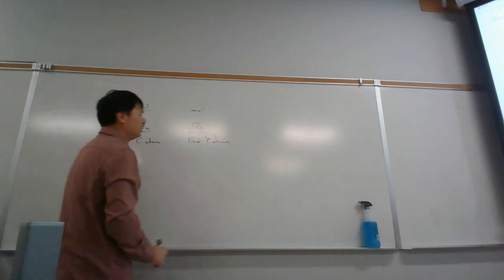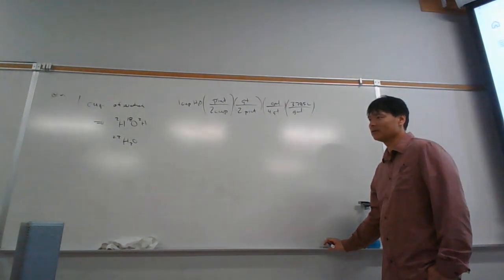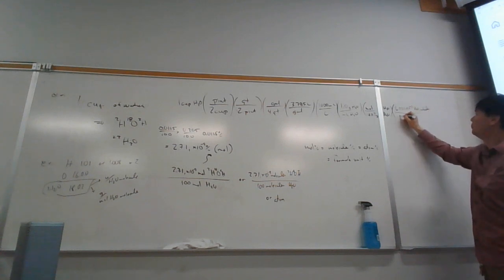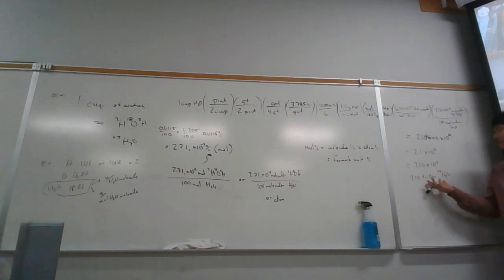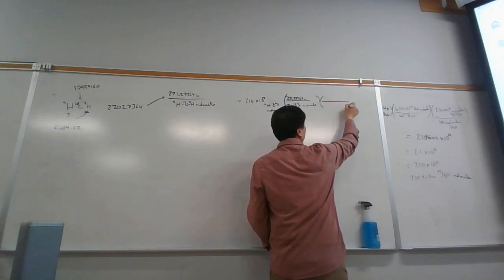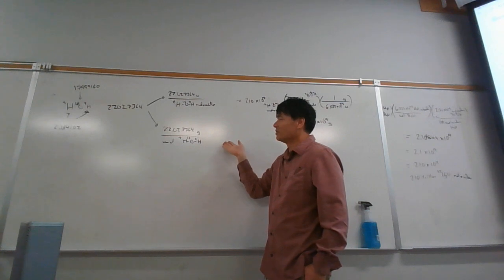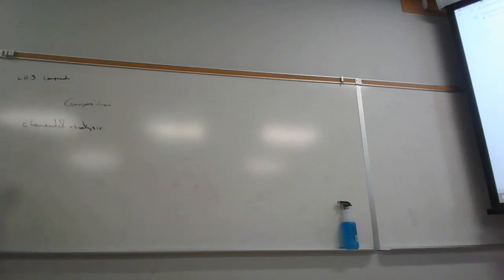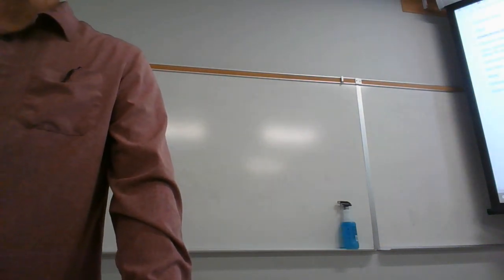Chem 1A 1234 022321